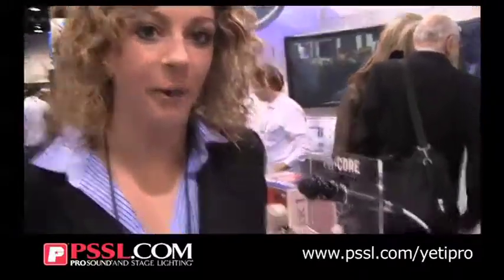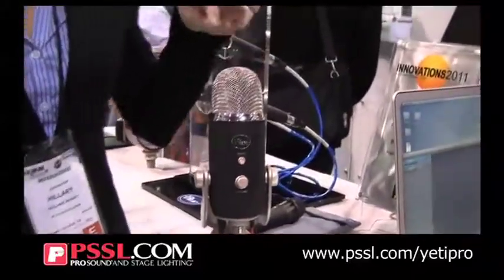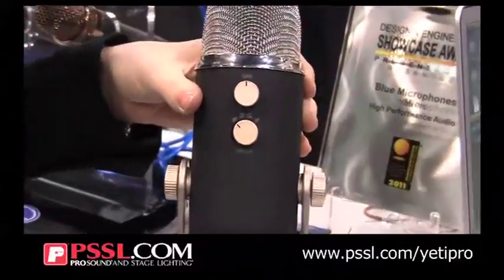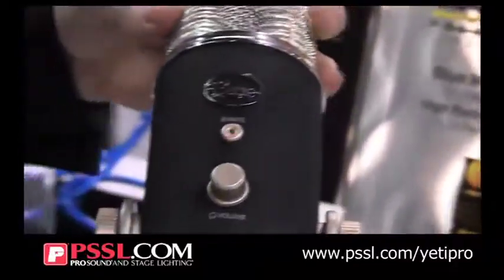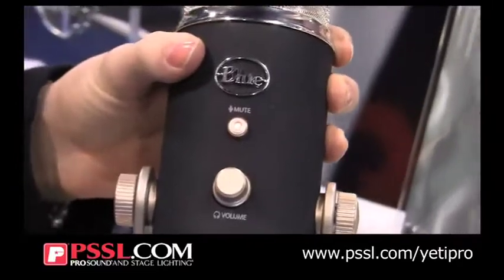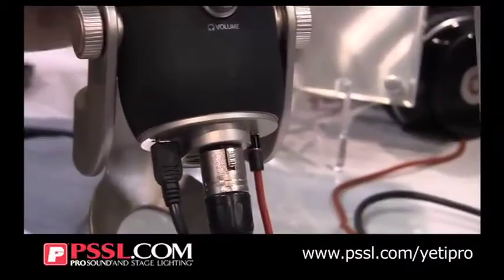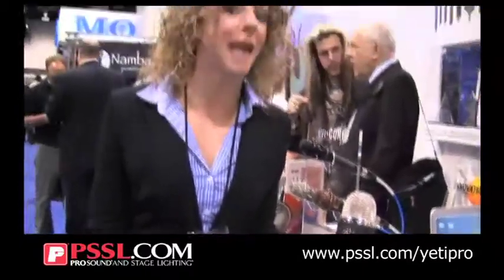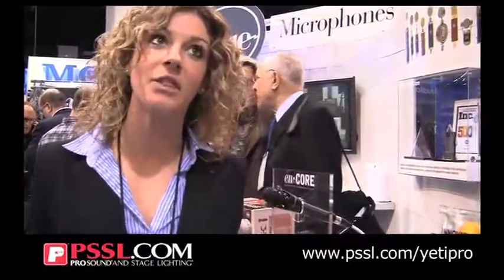Blue YETI-PRO Professional USB/Analog Mic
Check out the new YETI-PRO Professional USB/Analog Microphone from Blue Microphones at the 2011 NAMM show!